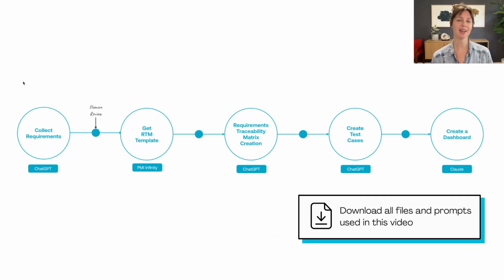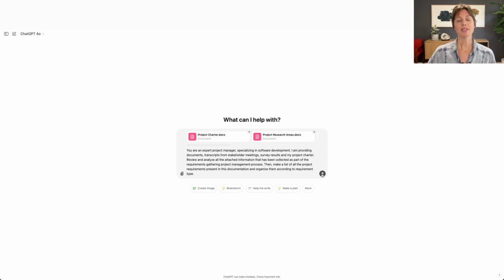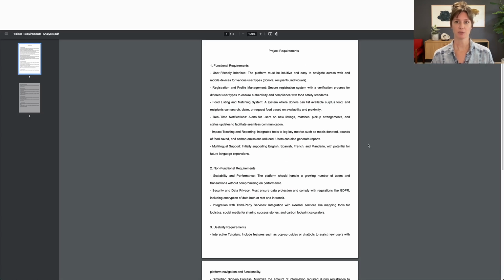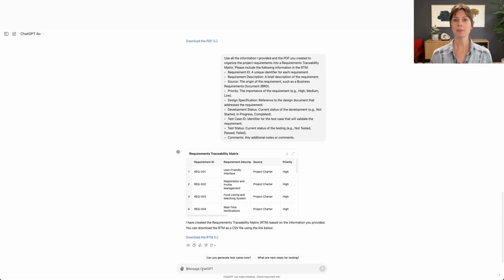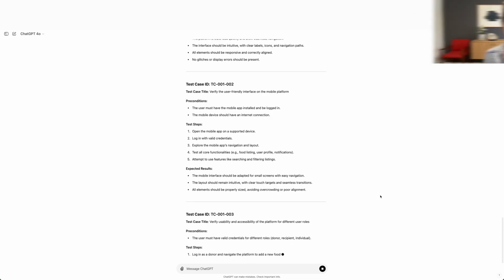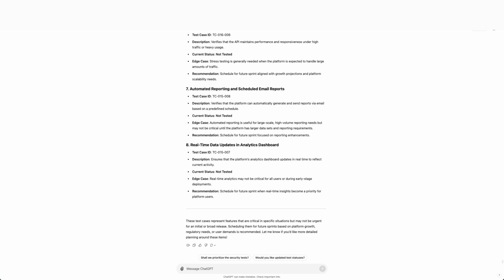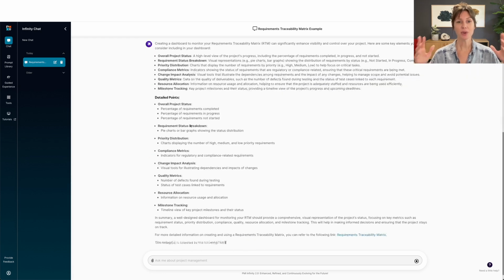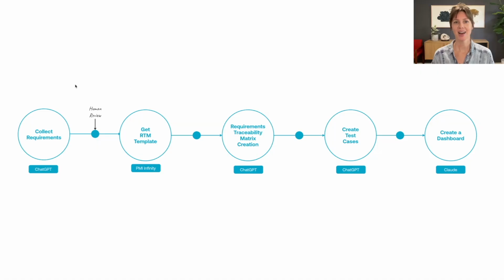M2 V2 Development Approach Lifecycle Tutorial